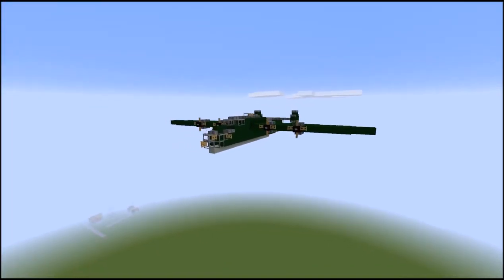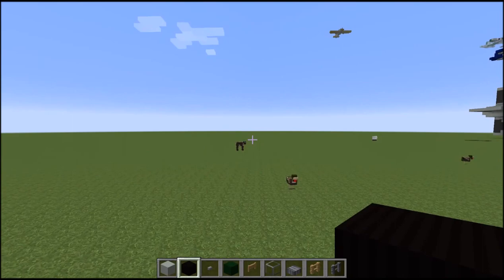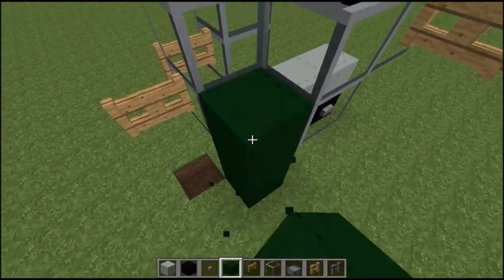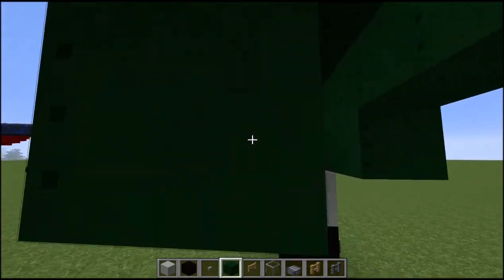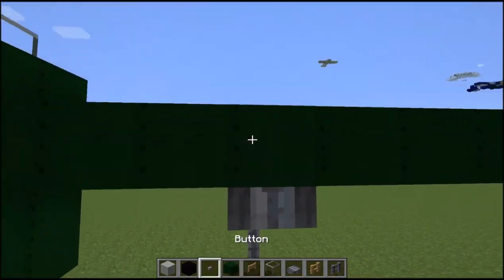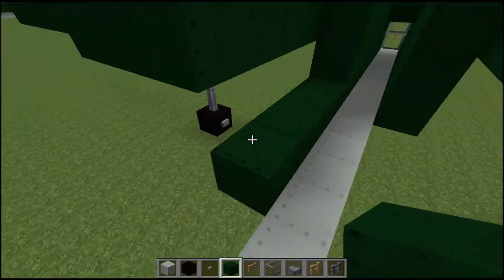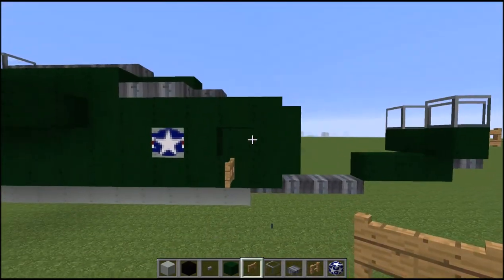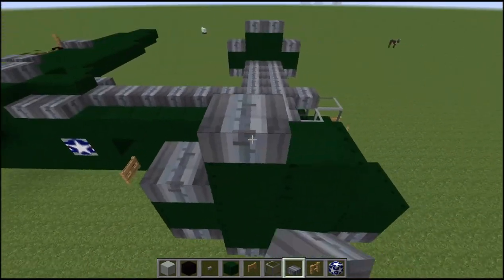Minecraft Tutorial #14: B-24D Liberator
In this video I am showing you guys how to build a Consolidated B-24D Liberator bomber from World War Two. The B-24 was used in both the pacific and European campaigns. It was a large four engine bomber with a lot of firepower. This minecraft version is slightly scaled up from the real size but otherwise it is the same proportions. Hope you all enjoy!